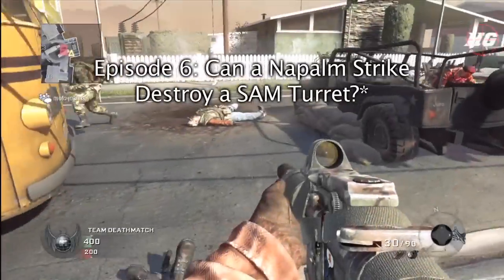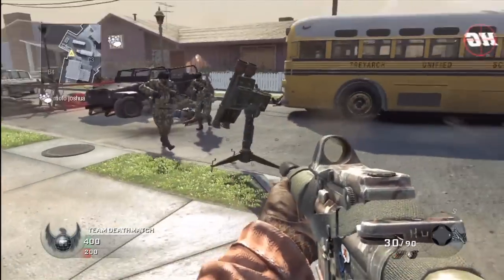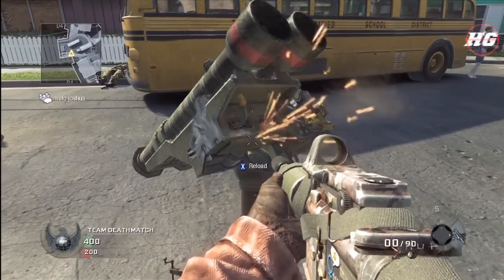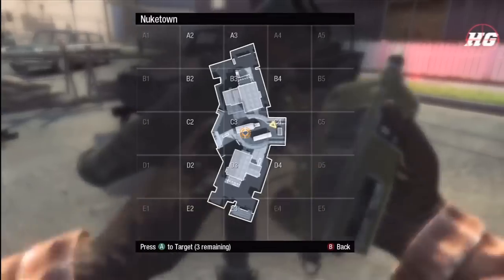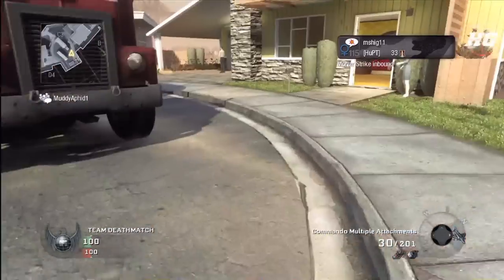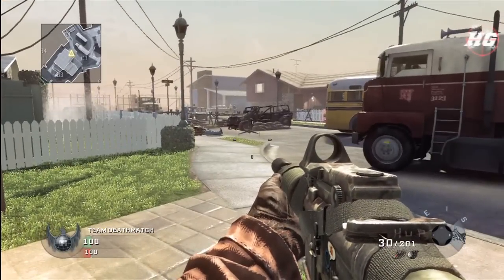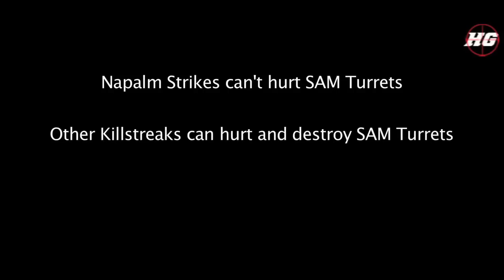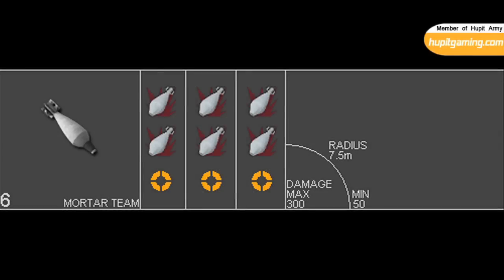Testing Time Ep 6: Can a Napalm Strike Destroy a SAM Turret?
If you don't know about him, check his channel out. He's a great guy, a great commentator, and a great Call of Duty player.

Good luck, and I hope this video was informative! :)

Note that constructive criticism is welcome, being a total ass is not.